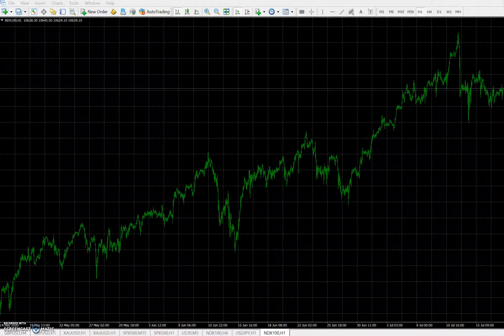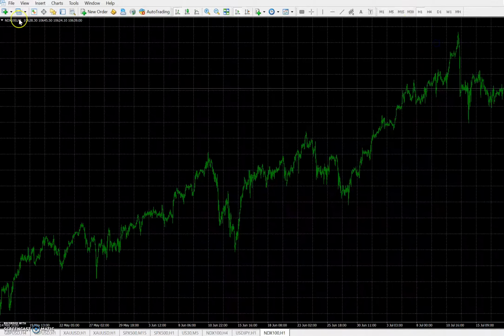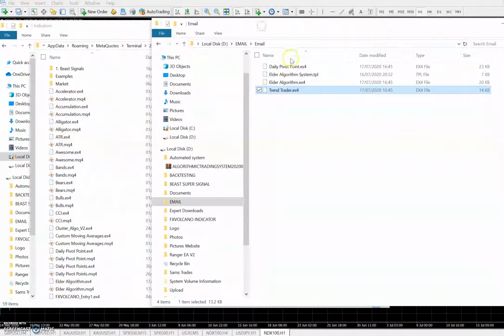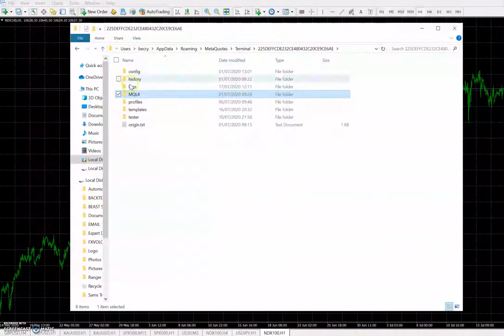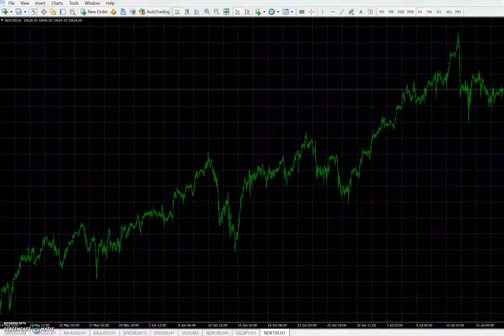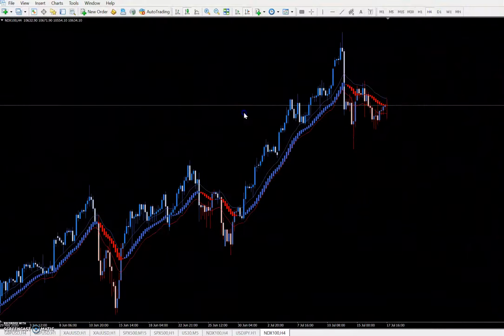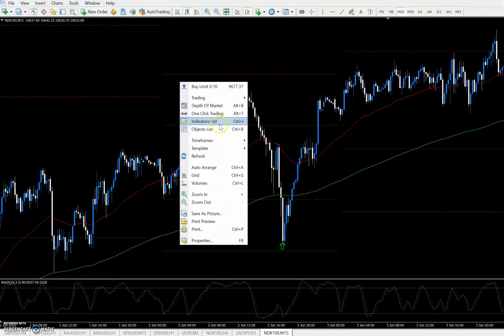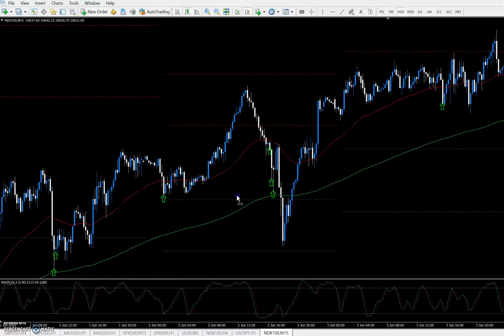How to install custom indicators MetaTrader4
In this view I will guide you through the process of installing custom indicators into your MetaTrader platform.